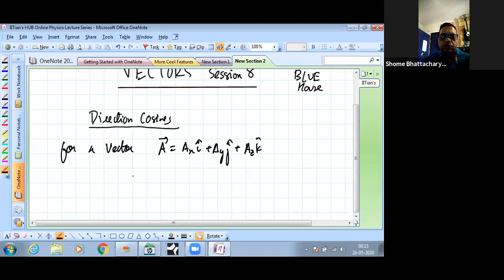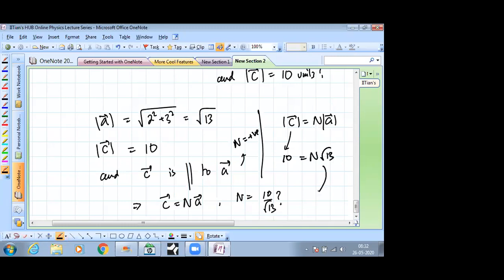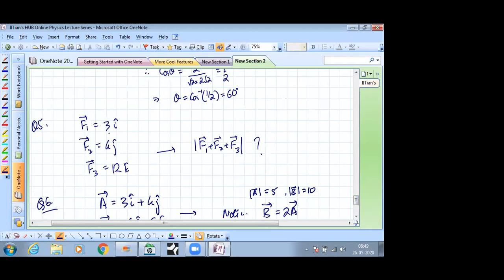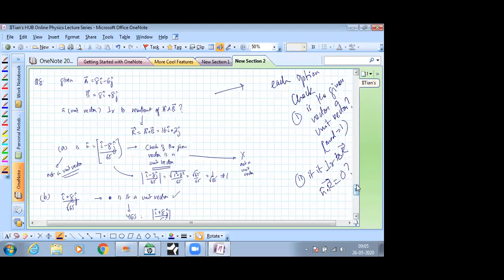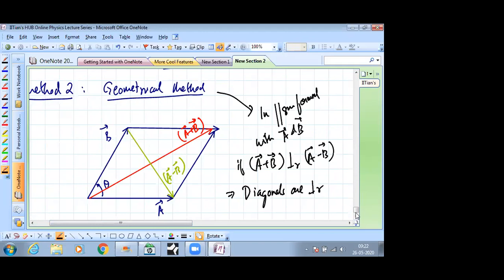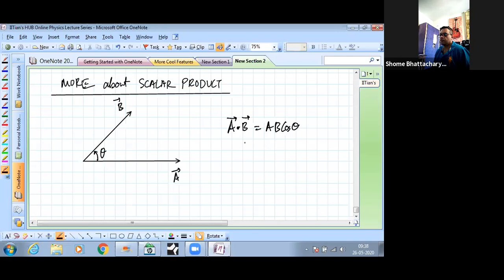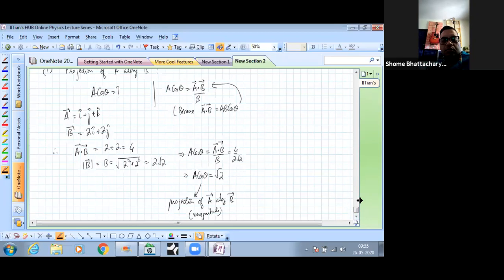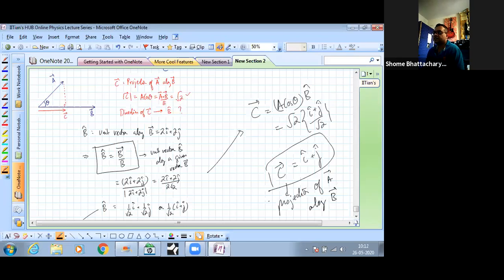Vectors Session 8,11th,Blue House,Date:-26-05-2020,By-Shome Bhattacharya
Know all about Vector